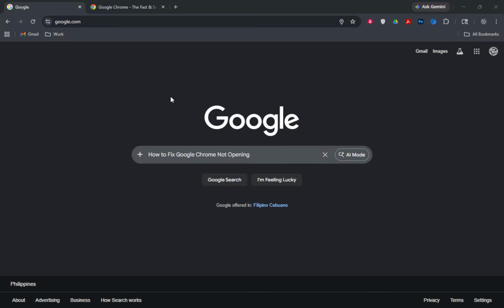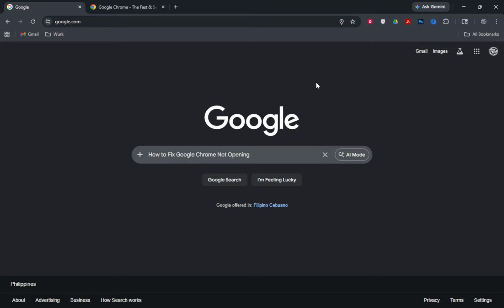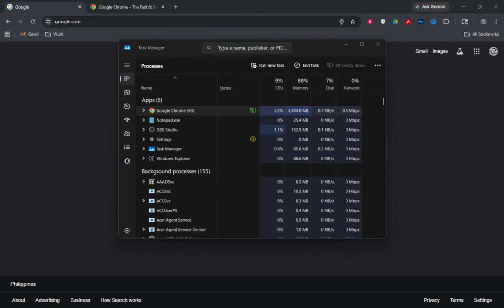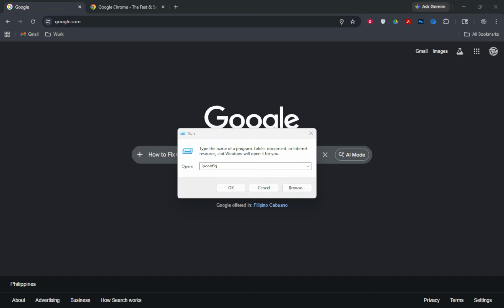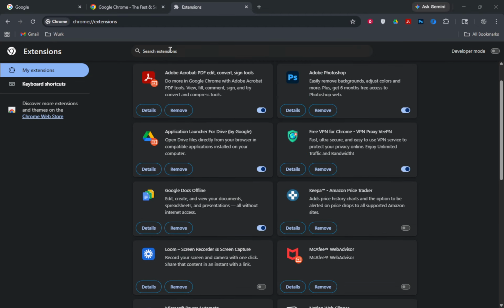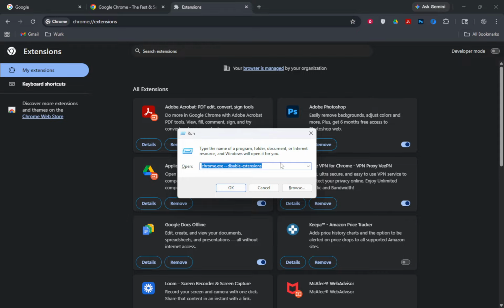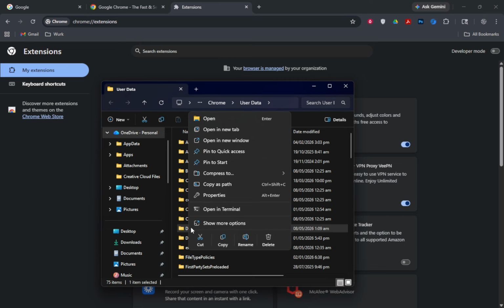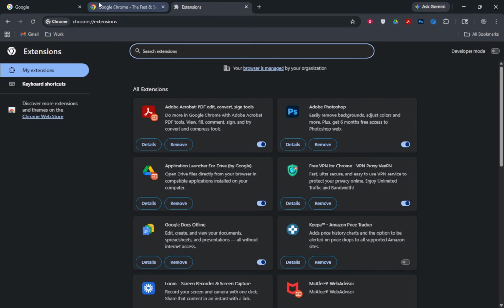How to Fix Google Chrome Not Opening [2026 Full Guide]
How to Fix Google Chrome Not Opening

In this video, we help you resolve the frustrating issue where Google Chrome fails to open entirely, hangs on launch, or crashes before displaying the primary user interface. When an application refuses to initiate, it completely stalls your digital productivity and leaves you disconnected from your web resources, usually due to hidden background conflicts, corrupted profile paths, or system memory hangs. We explore the system management utilities and software diagnostics required to restore proper browser initialization.

Emphasizing the importance of isolating background application layers, verifying system file integrity, or evaluating recent local configuration updates ensures that you identify the root cause of the launch failure. Often, reviving an unresponsive application setup requires terminating zombie browser tasks running in your system background, bypassing broken user cache directories, or resolving administrative privilege conflicts that prevent the browser engine from executing. Reviewing these launching parameters stabilizes your software ecosystem and ensures Chrome opens smoothly every time.

Technical Specs:
Software: Google Chrome; Feature: Launch & System Troubleshooting